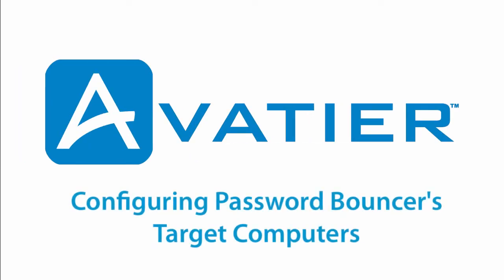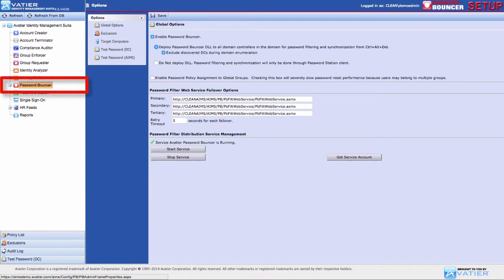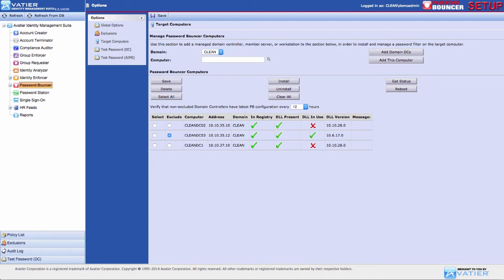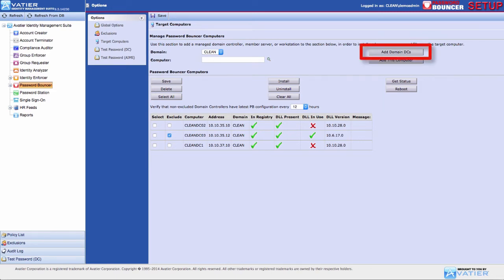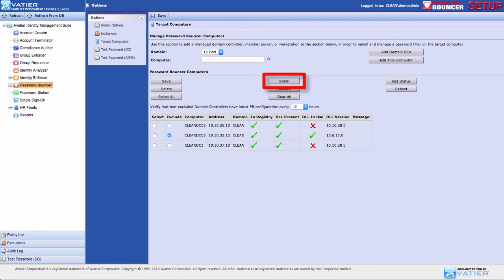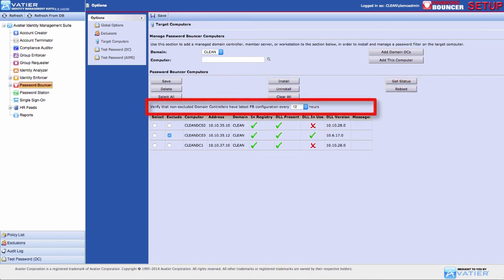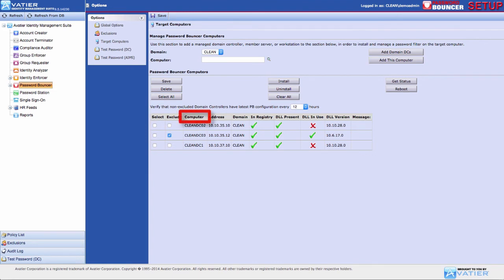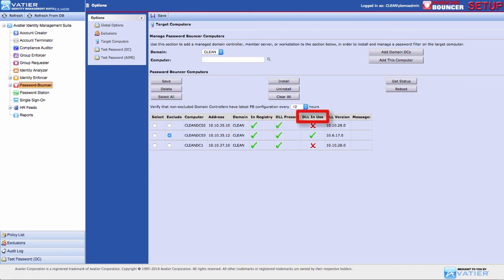Configuring Password Bouncer's Target Computers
The Password Bouncer Target Computers screen allows you to manage the deployment of Password Bouncer to domain controllers. To manage Password Bouncer Target Computer configuration, select Password Bouncer from the product tree, and Target Computers under Options. When Password Bouncer is deployed to a domain controller, a Password Bouncer DLL file is placed in the Windows System 32 directory, a registry Key is created, and key values are populated. To activate Password Bouncer on a domain controller after deployment, reboot that domain controller to place the DLL in memory. Select Add Domain DCs to add all domain controllers for a domain. Alternatively, type the NetBIOS, or domain, name of a domain controller in the Computer text box and select Add This Computer. Then, Save the changes you made to the list.

Select Delete to delete checked items. You can Select All check boxes, and Clear All to deselect all checked items. Install deploys the DLL and registry entries to the selected domain controllers. And, Uninstall removes the DLL and registry entries. Get Status refreshes the status display of the Password Bouncer components on the selected domain controllers. Reboot remotely reboots the selected domain controllers. Administrators may set how often Password Bouncer configuration settings for the Domain Controllers are verified. The table lists the name of each Domain Controller, the IP address of the server, the domain to which it belongs, and the controller’s status. In Registry indicates when the registry is modified for Password Bouncer DLL Present indicates the DLL is present in the Windows’ system 32 directory of the domain controller. DLL in Use indicates that the domain controller was rebooted since the deployment of Password Bouncer and the DLL file resident in memory. A green Check and red X relate favorable and unfavorable states. DLL Version displays the version of the DLL in resident in memory on the domain controller. And, error messages are displayed in the table. For more on configuring Password Bouncer's Target Computers, visit the Avatier support wiki.